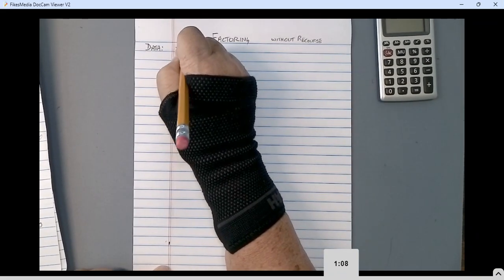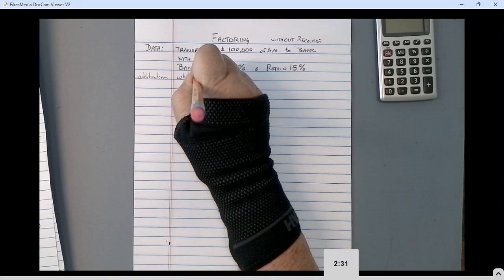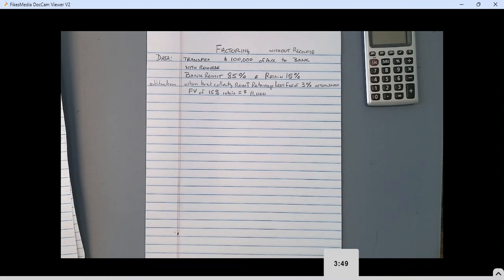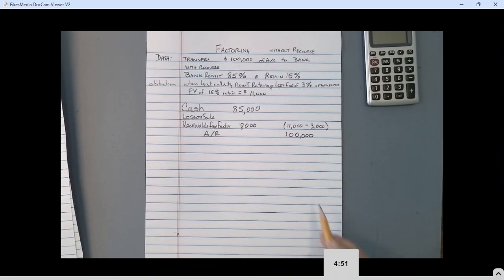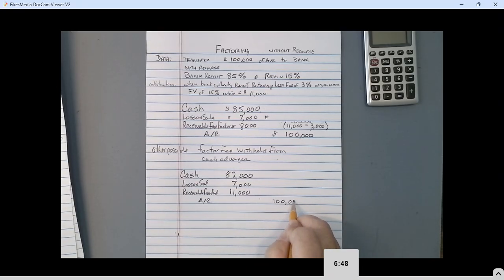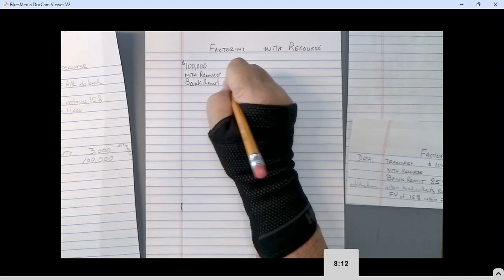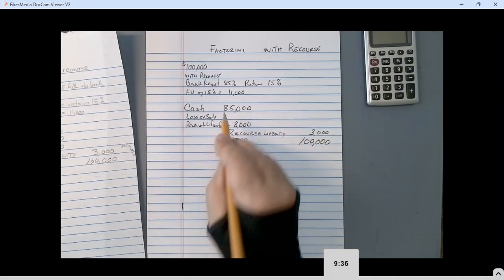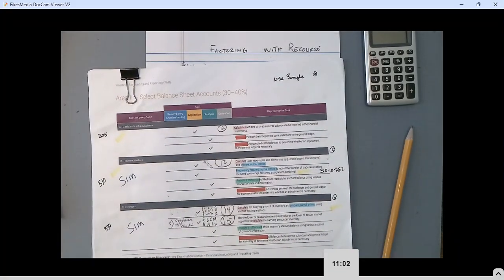AR Factoring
Journal entries for factoring with and without recourse using various terms that could be in agreements to sell AR to factor.